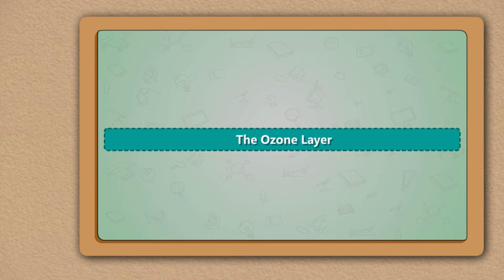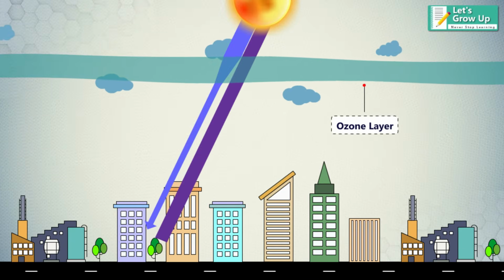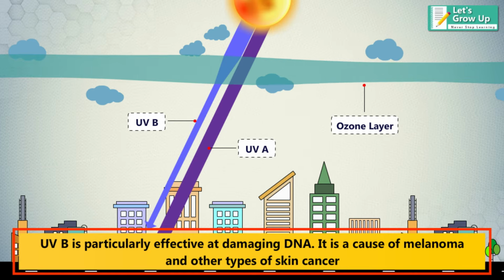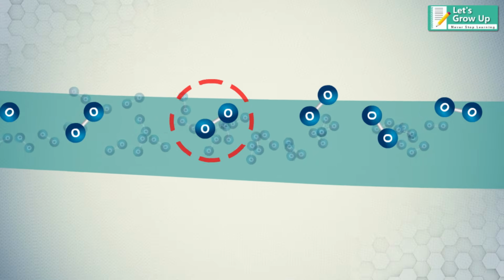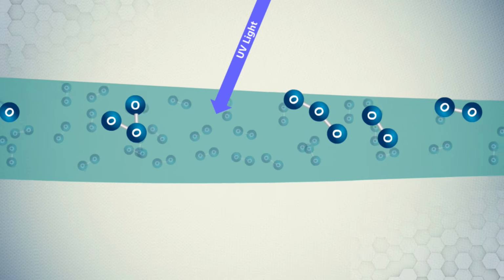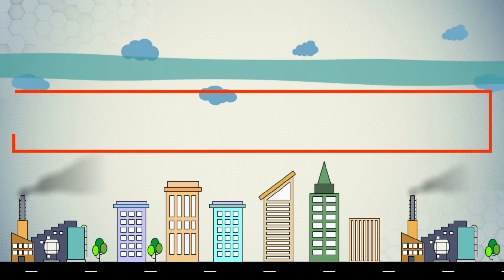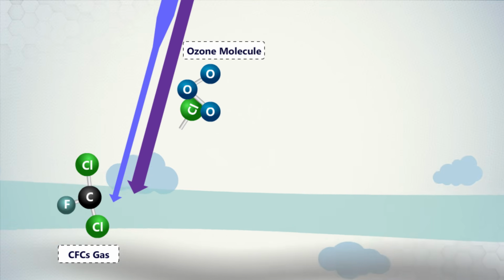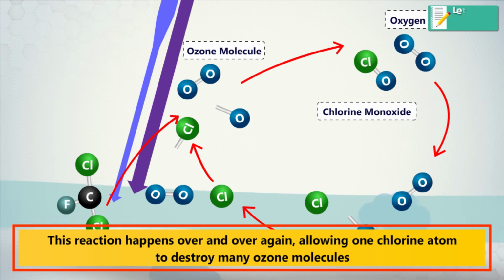Causes of ozone layer depletion | what is ozone hole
My Previous Video was The layers of Atmosphere and there I described Ozone Layer very simple but This video helps to understand the Ozone Layer with detail. When I thought about how to make this video and It was really very difficult for me to explain details but after studying Lots of Books and finally made it a Good Video.

I hope It will help all of You especially for students and who are Like to gain knowledge.

Don't forget to write a comment video

Click to watch My Previous Videos, Link.